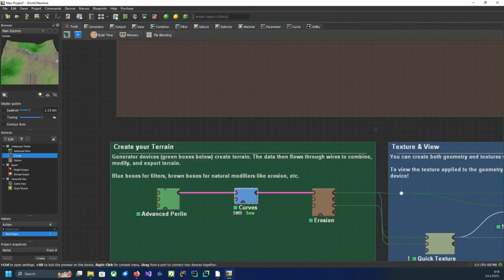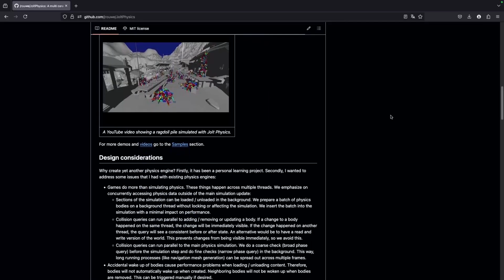WebGPU with C# | Part 26 | Some Final Words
Just some final words on entire series.

In this tutorial we cover enemy creation and animation.